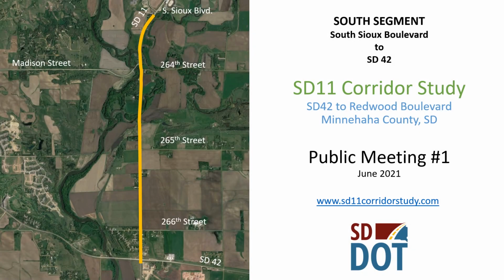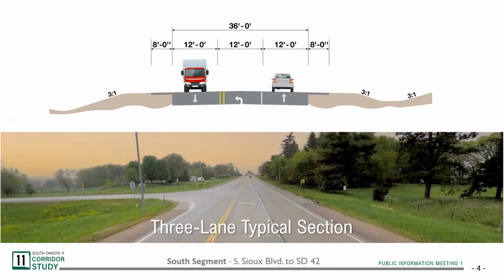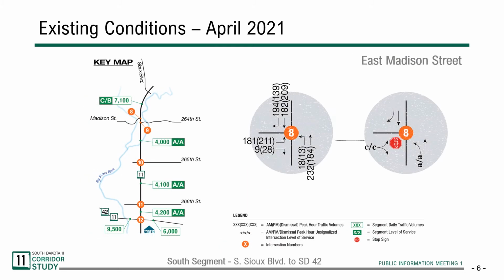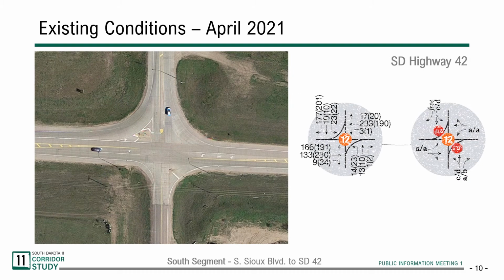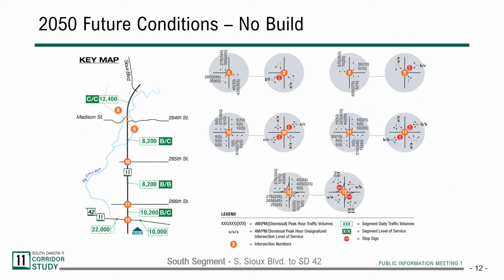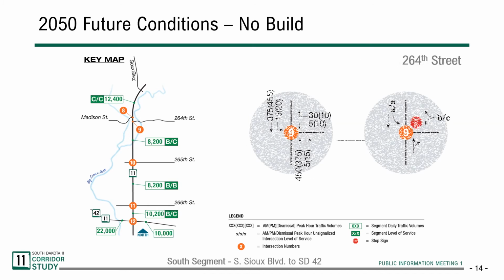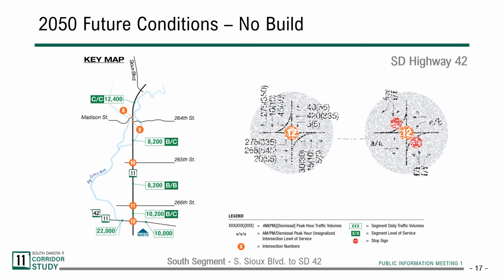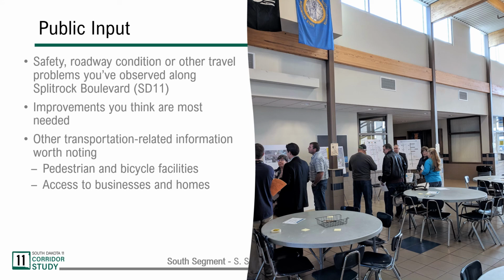SD11 Corridor Study Public Meeting #1 - South Segment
This video describes the southern segment of the SD11 Corridor Study. This segment extends from the intersection with South Sioux Boulevard through the northern intersection with South Dakota Highway 42.